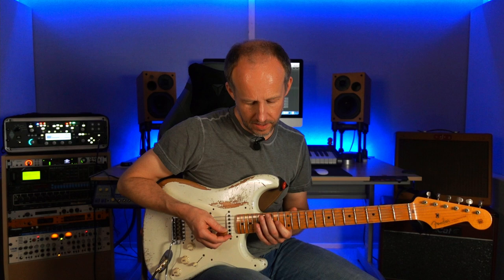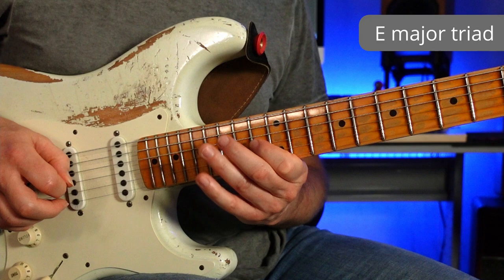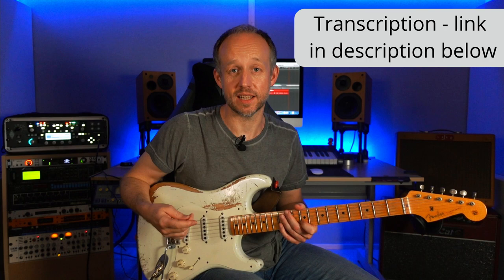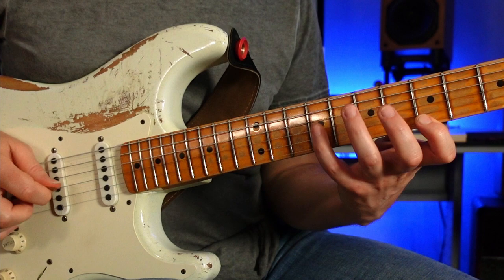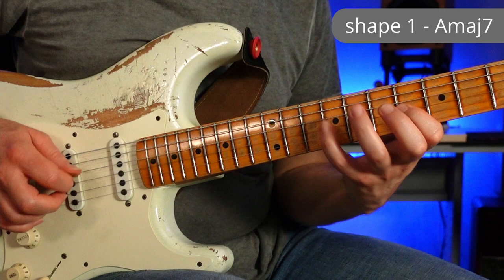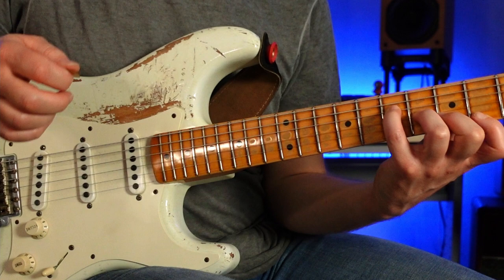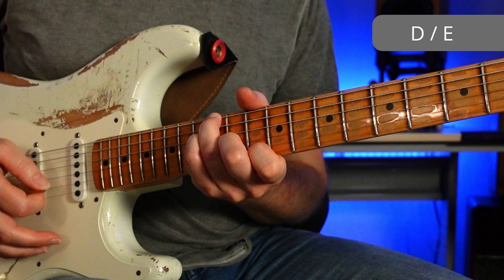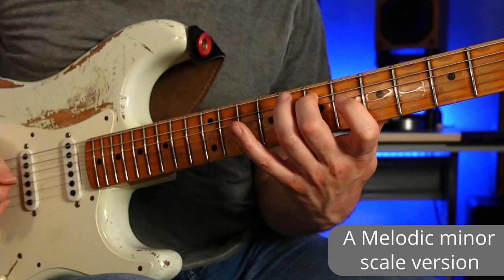Expanding on Holdsworth: 20+ ideas from 1 great lick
In this video I'm looking at ideas to expand on a great Allan Holdsworth jazz fusion guitar lick from 'Tokyo Dream' (from his album Road Games).

The timings are as follows:
0:00   intro
0:23   Tokyo Dream lick
2:41   harmonic analysis
4:25   alternate fingerings
6:25   adapting the lick to different major scale shapes
8:00   all 7 shapes over E/D chord
8:40   all 7 shapes over corresponding major scale chords
9:52   expanding on Holdsworth's approach to outline different modes
12:02  reversing Holdsworth's approach to outline different modes
13:54  adapting the lick to different scale types

I use and heartily recommend Eternal Guitars and pickups, as featured on this guitar